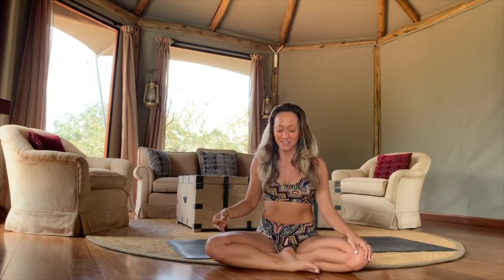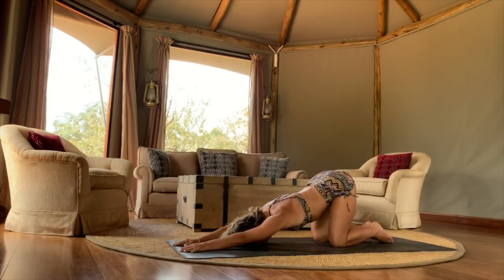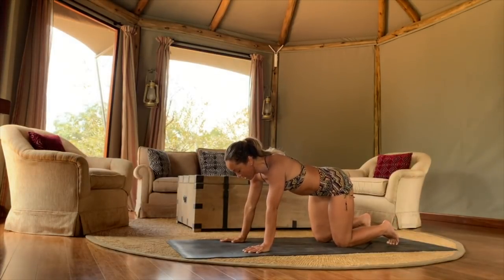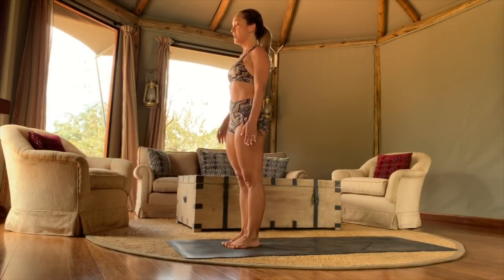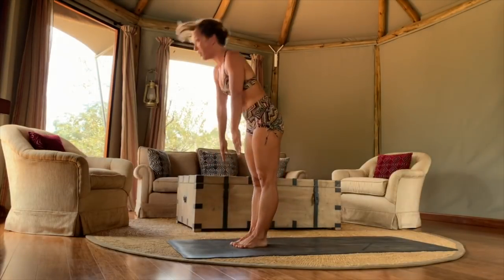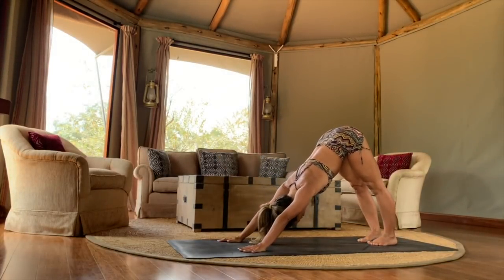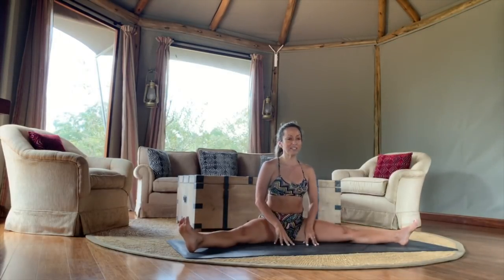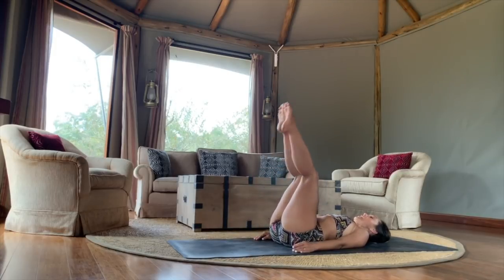Yoga on Safari- Beginner Yoga for Flexibility, Stress Relief, and Relaxation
If you’re just getting started on your yoga journey, or you want to take things slow today, this class is perfect for you. Make peace with the body and clear the mind as you move with awareness through your practice today. Join me at Masai Mara for a gentle, beginner flow that will leave you feeling stretched, relaxed, and rejuvenated.

Practice with me on OmStars commercial free! Over 1000 classes and thousands of hours of content If you’re looking for yoga videos that will show you the perfect way for you to start your yoga journey then Kino MacGregor’s yoga channel is perfect for you! Whether you are new to yoga or an advanced yoga student you will find a full yoga library with all the yoga postures that you need to develop a complete yoga practice. Yoga is more than just a physical practice yoga is a lifestyle that includes living a peaceful life. Living the yoga lifestyle is about yoga practice, inner peace, yoga diet and being a good person on and off your yoga mat. Kino is a yoga teacher, author of three books, international teacher, writer, blogger, online yoga class teacher, IG yoga challenge host and much more. She co-founded Miami Life Center and Miami Yoga Magazine as well as produced six Ashtanga Yoga DVDs. Practice yoga, change your world one breath at a time. Kino believes that yoga is a vehicle for each student to experience the limitless potential of the human spirit. You don’t have to be strong or flexible to begin the yoga practice, all you need is an open heart and the inspiration to practice yoga. Unroll your mat and do the practice!